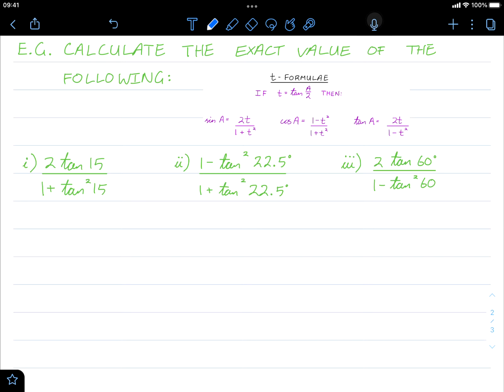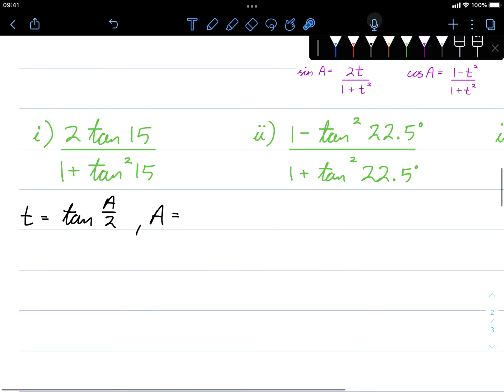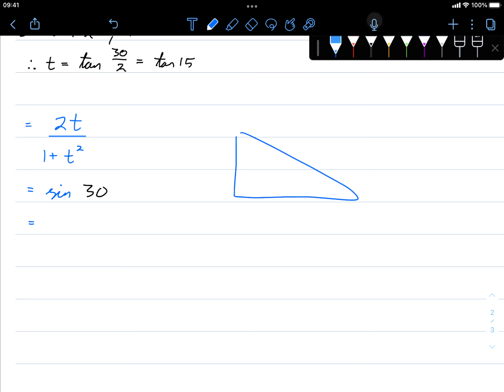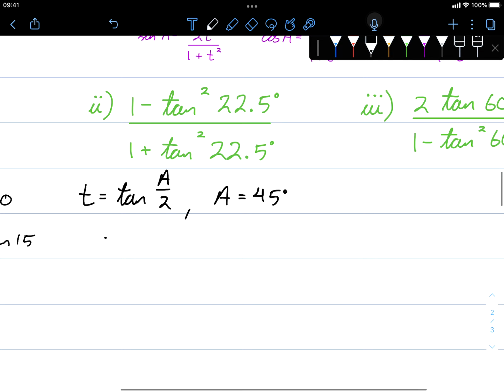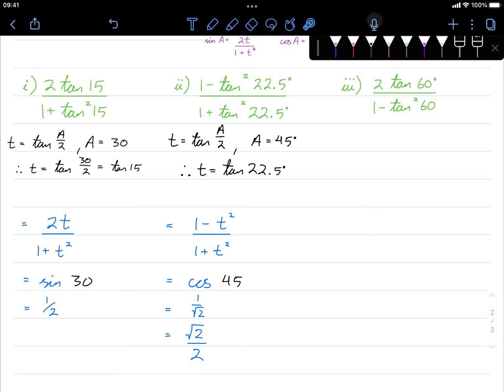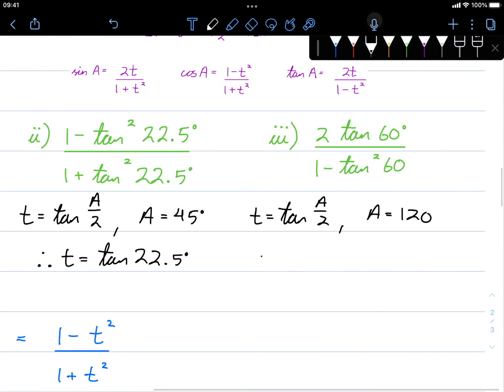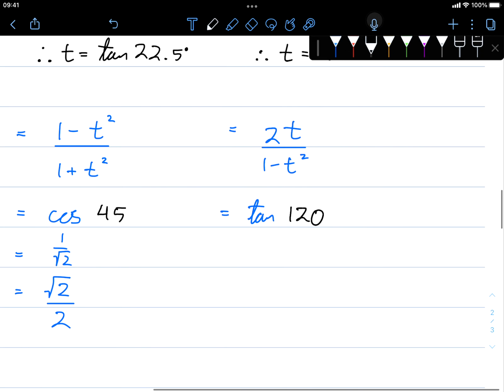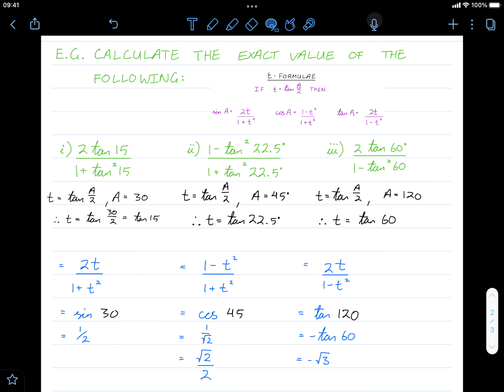Examples of Extension Trig Identities 3b